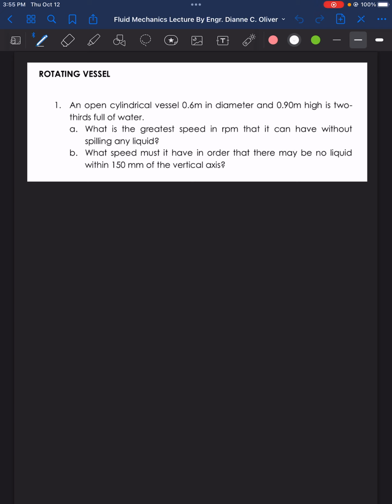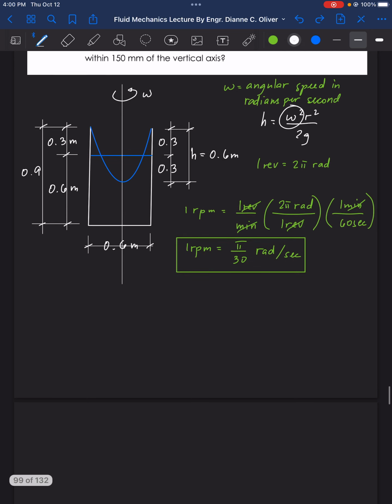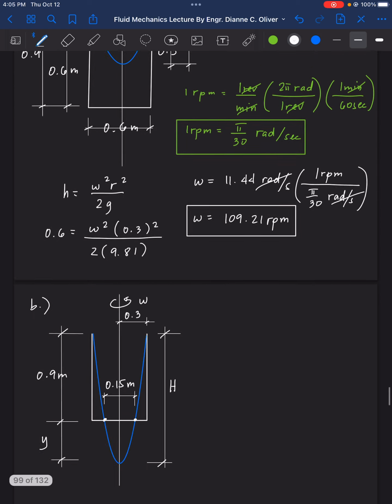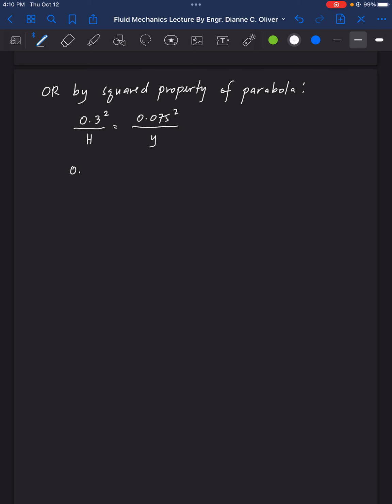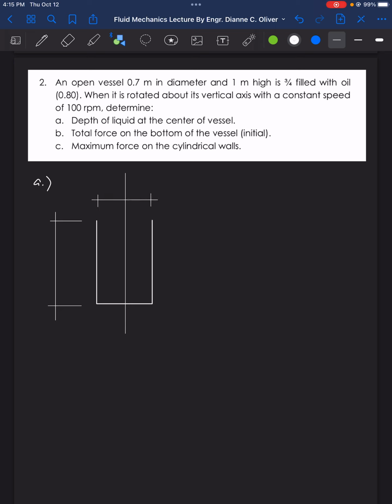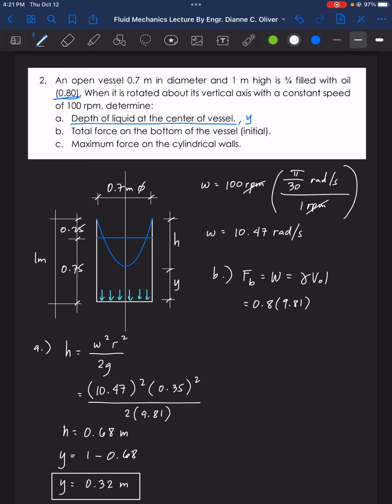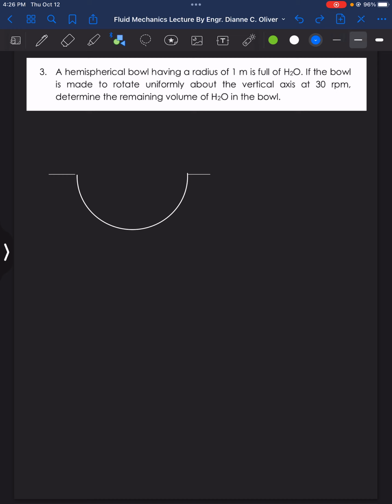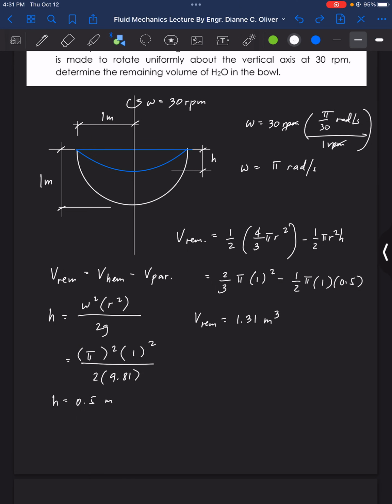Fluid Mechanics: Rotating Vessel (Part 1)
Solved sample problems in Fluid Mechanics under the topic Rotating Vessel